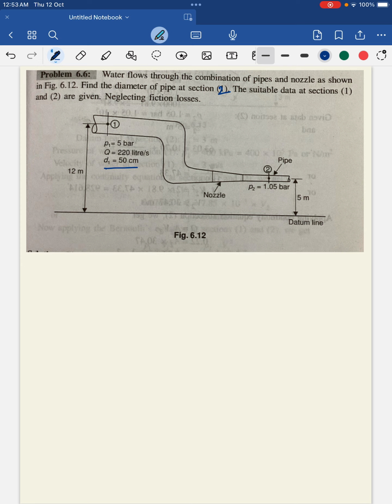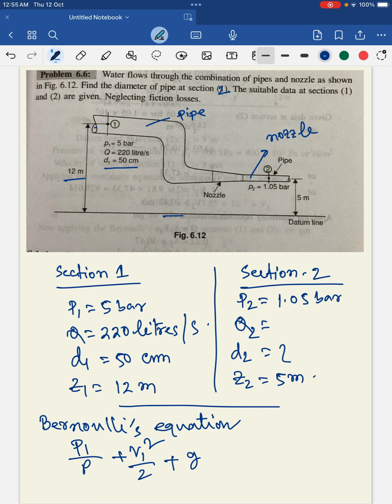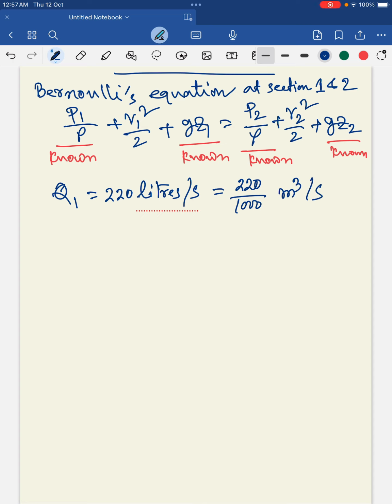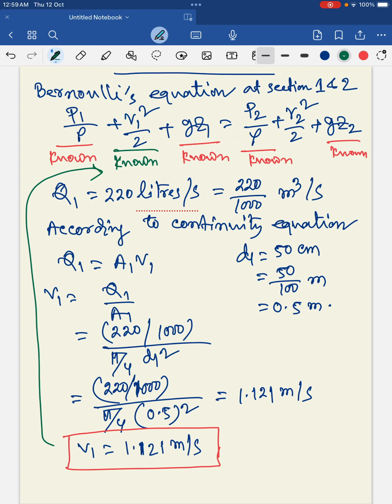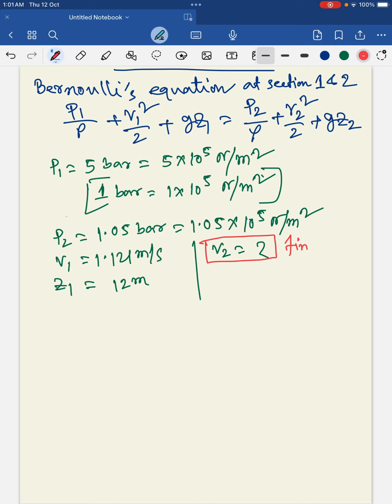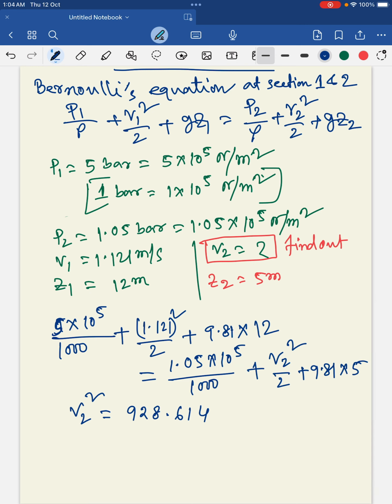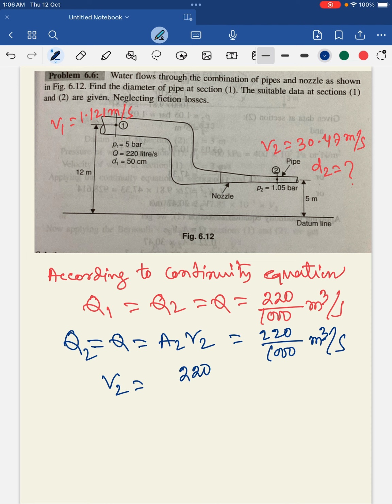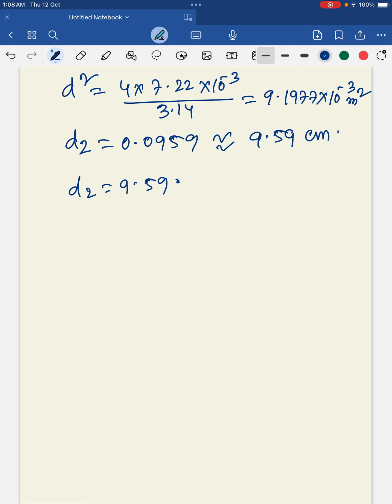Application of Bernoulli's Equation